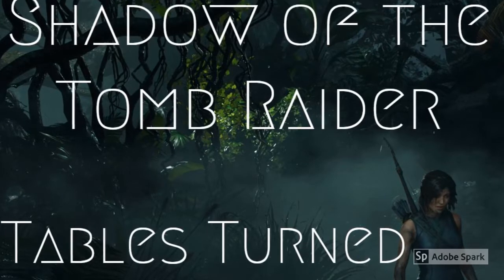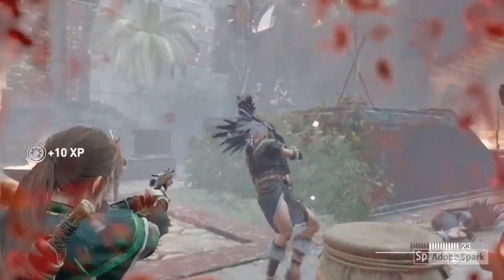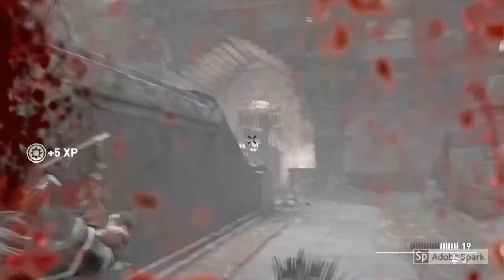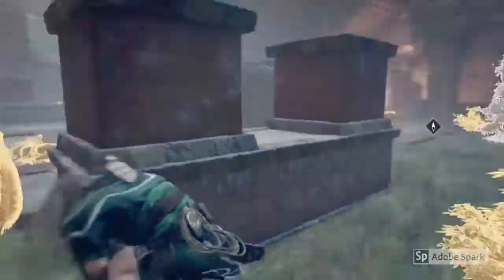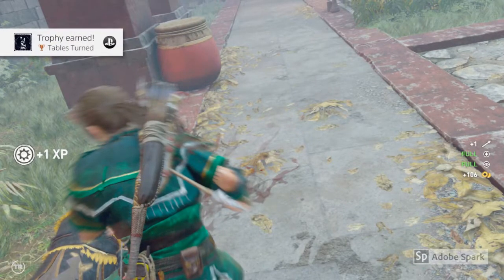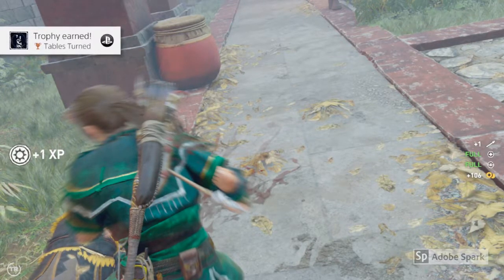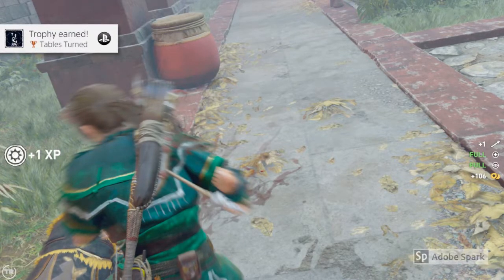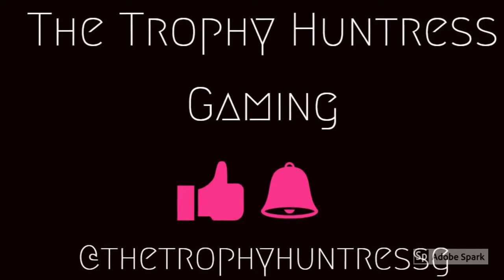Tables Turned Trophy / Achievement Guide - Shadow of the Tomb Raider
Kill 5 enemies while they are searching for Lara (Bronze)

Make sure you are detected. Hide behind walls or in bushes to lose  enemies and begin searching state. Kill enemy, and repeat until completed 5 times.